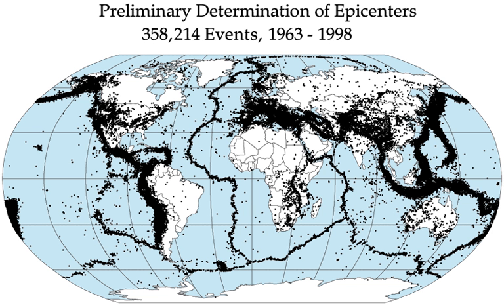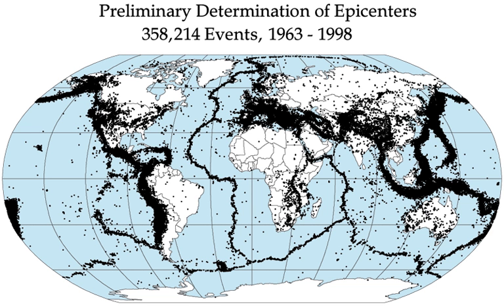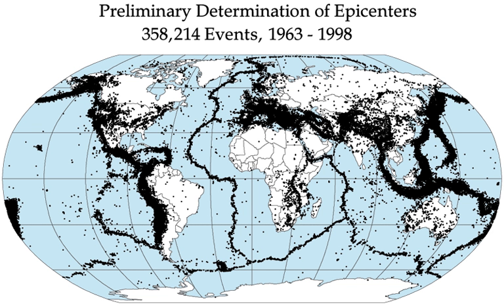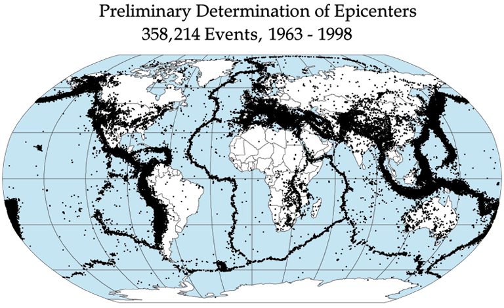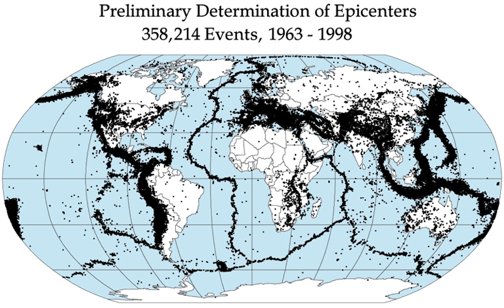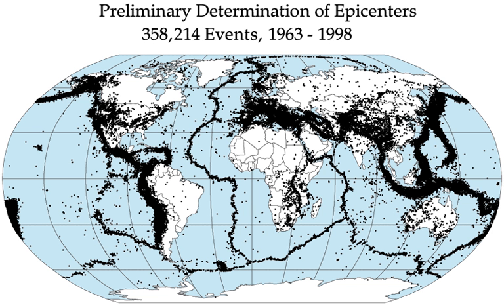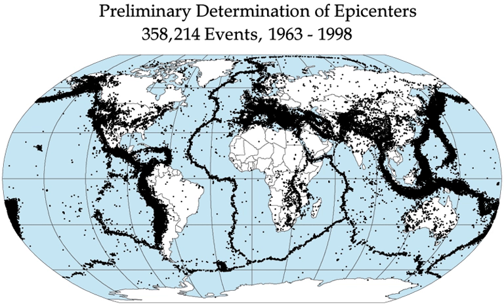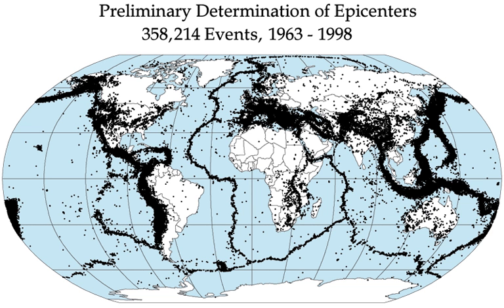Earthquake | Wikipedia audio article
This is an audio version of the Wikipedia Article:
Earthquake

- Socrates

SUMMARY
An earthquake (also known as a quake, tremor or temblor) is the shaking of the surface of the Earth, resulting from the sudden release of energy in the Earth's lithosphere that creates seismic waves. Earthquakes can range in size from those that are so weak that they cannot be felt to those violent enough to toss people around and destroy whole cities. The seismicity, or seismic activity, of an area is the frequency, type and size of earthquakes experienced over a period of time. The word tremor is also used for non-earthquake seismic rumbling.
At the Earth's surface, earthquakes manifest themselves by shaking and displacing or disrupting the ground. When the epicenter of a large earthquake is located offshore, the seabed may be displaced sufficiently to cause a tsunami. Earthquakes can also trigger landslides, and occasionally volcanic activity.
In its most general sense, the word earthquake is used to describe any seismic event — whether natural or caused by humans — that generates seismic waves. Earthquakes are caused mostly by rupture of geological faults, but also by other events such as volcanic activity, landslides, mine blasts, and nuclear tests. An earthquake's point of initial rupture is called its focus or hypocenter. The epicenter is the point at ground level directly above the hypocenter.